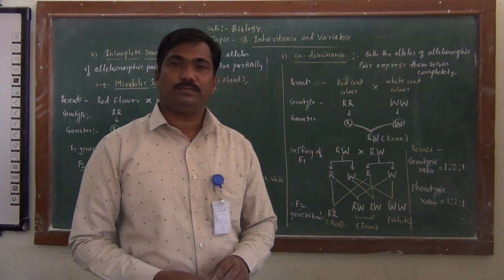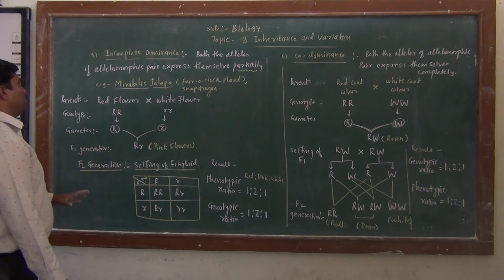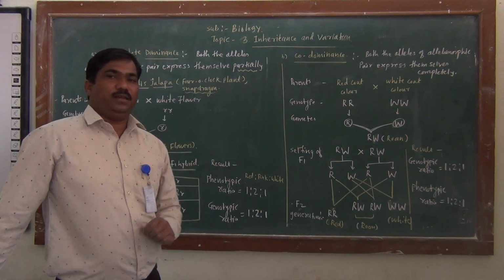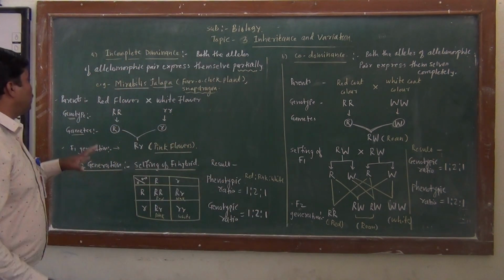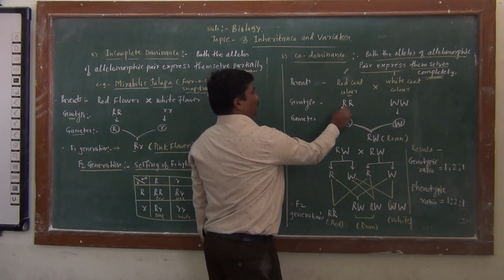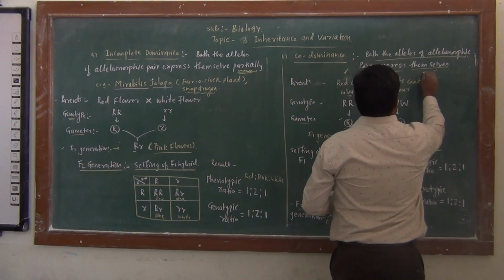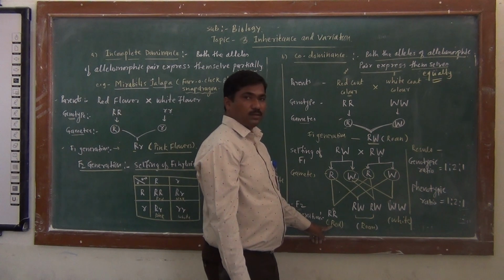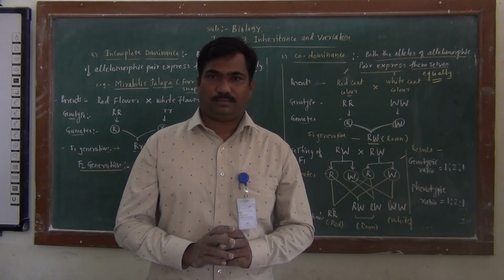7 incomplete and co dominance